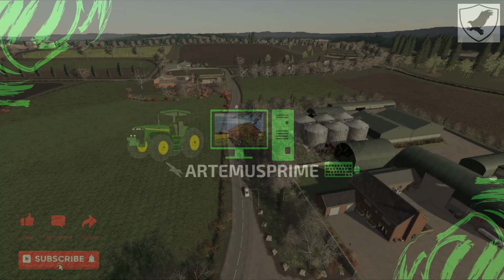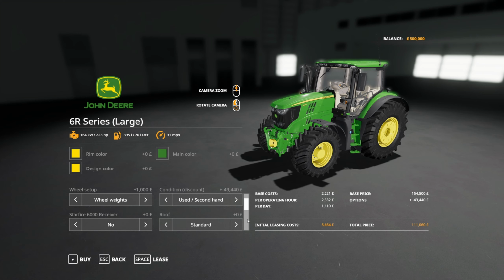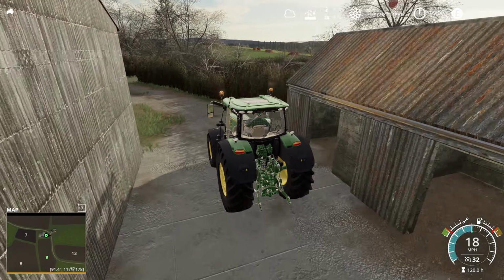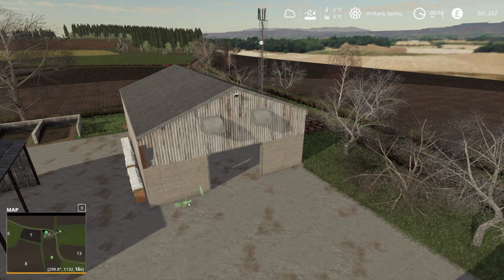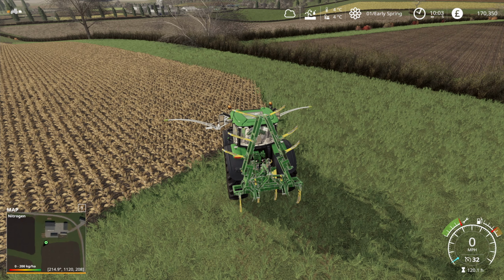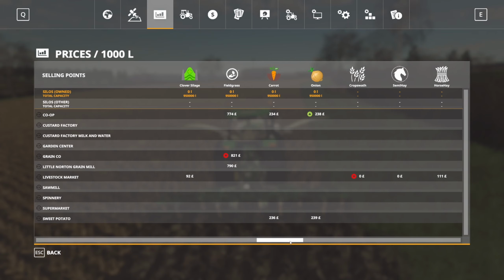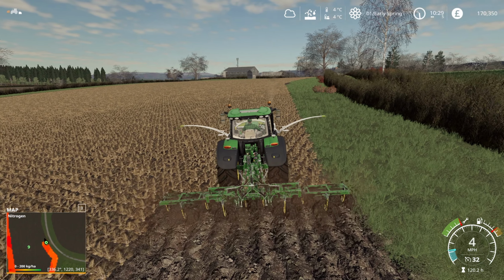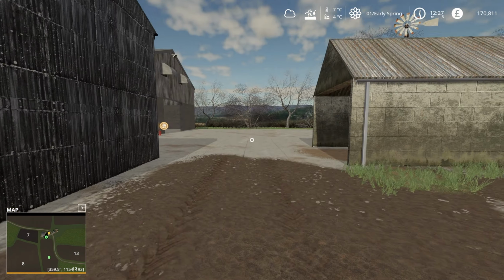NOT SO LITTLE Norton - FS19 - Little Norton Ep. 1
The first episode of the new series on our new farm; Little Norton. This map was recommended to me by NordicFarming and after all considered maps decided to go with this for the British feel. Exciting times to start a new series!